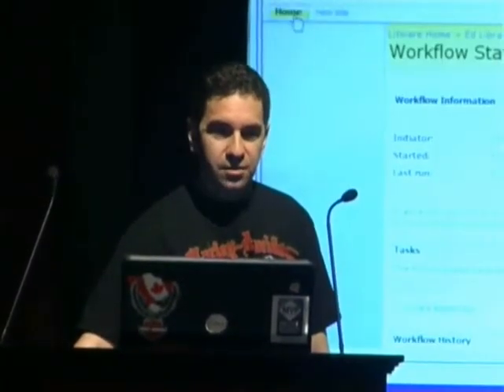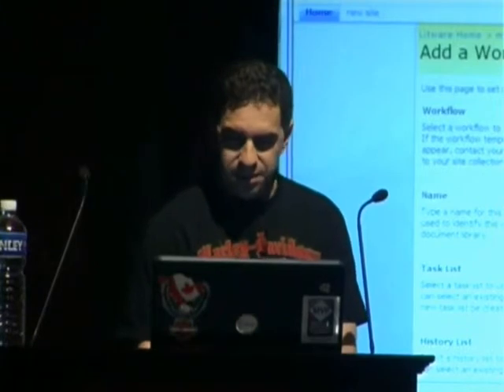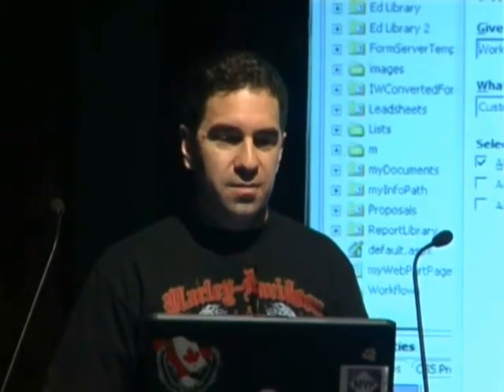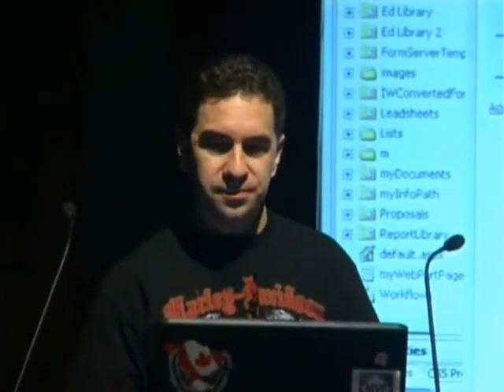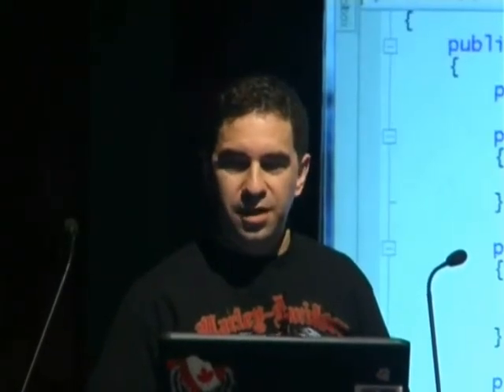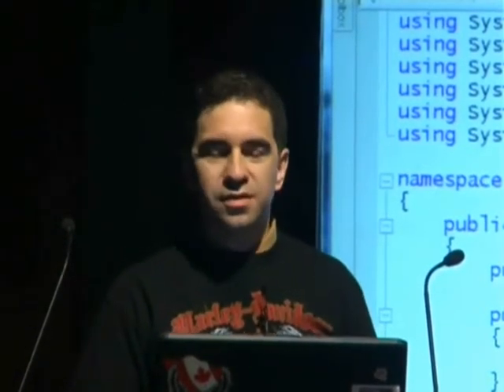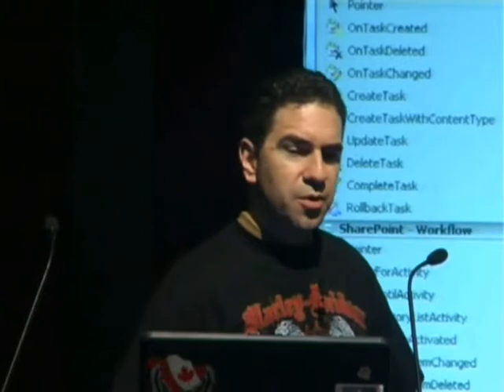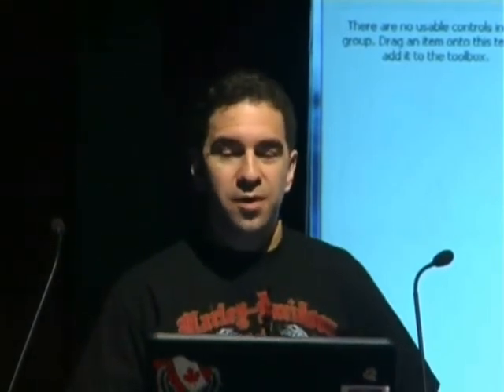Introduction to SharePoint 2007 Workflow Development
Speaker: Ed Musters

In this session we will introduce workflows in SharePoint 2007 by demonstrating the "out of the box" Approval workflow and then creating a custom workflow with SharePoint Designer 2007. We will then create a workflow from scratch using the SharePoint Sequential Workflow template in Visual Studio .NET 2008 and demonstrate key concepts such as working with task lists and history lists. This workflow will then be deployed to SharePoint 2007 and tested. We will discuss and demonstrate the different type of workflow forms available: Association, Instantiation, Modification, and Task Edit. This session is applicable if you are using Windows SharePoint Services 3.0 or SharePoint Portal Server 2007.